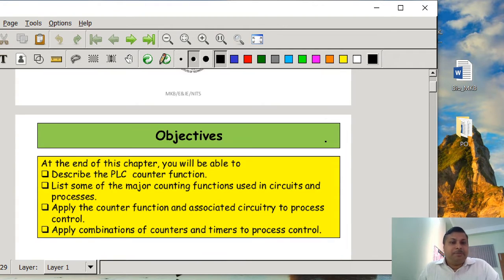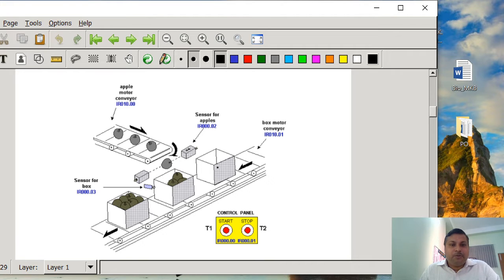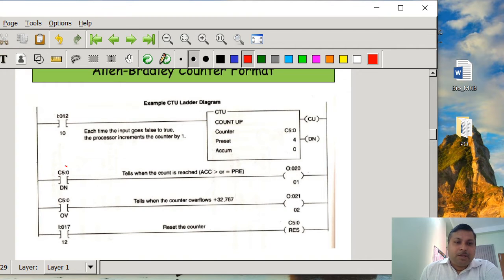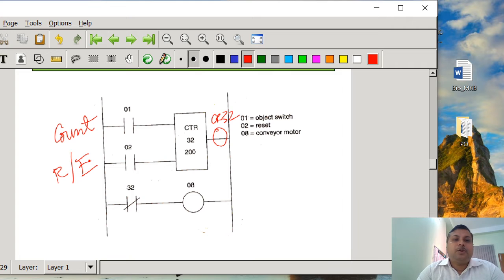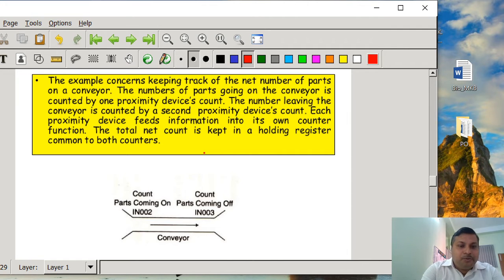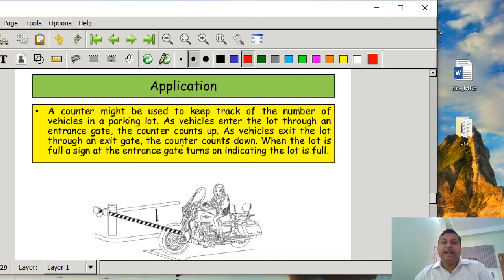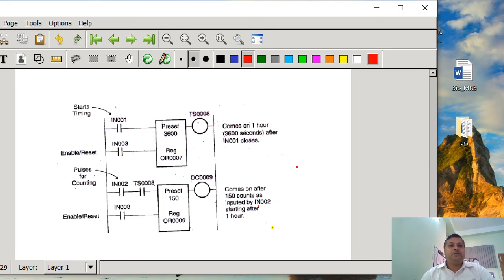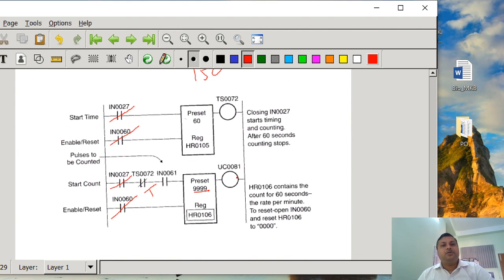Lec@12_Counter Functions